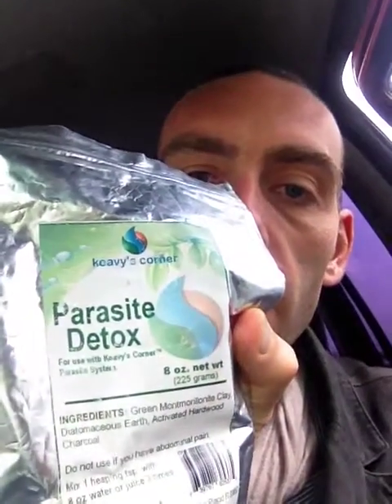Great Binders for Removing Die-off During Herx Reactions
Activated charcoal, bentonite clay, diatomaceous earth - 3 power players...